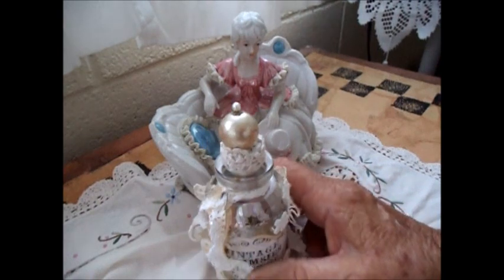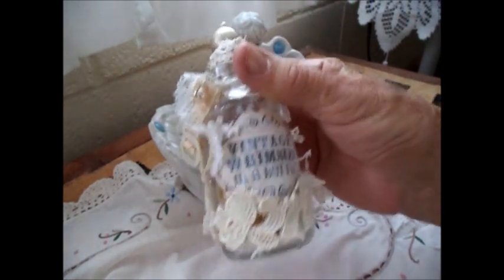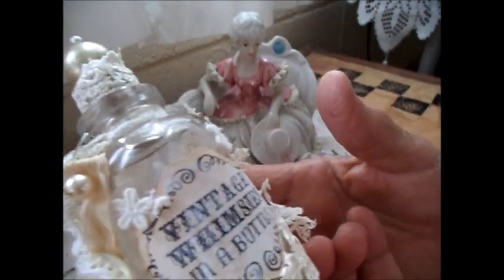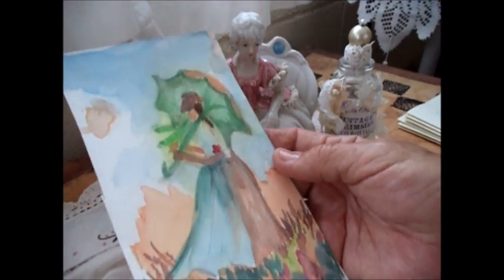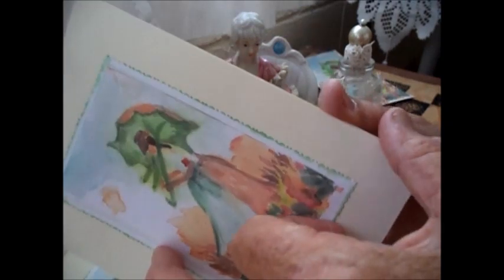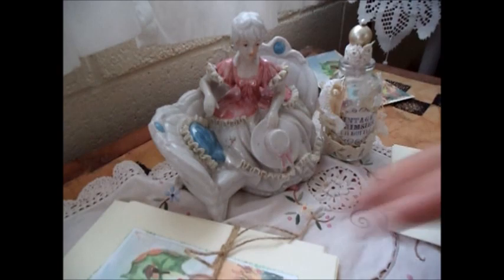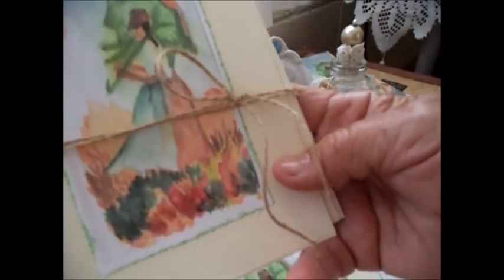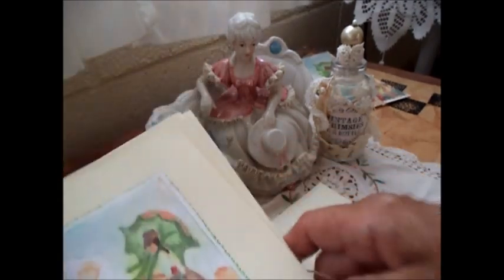altered glass bottle and some cards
I love to find old bottles and Jazz them up. They are pretty in the bathroom like my daughter had before the Big Houston flood
she had a collection.
The cards are an easy way to re-use artwork or special pictures